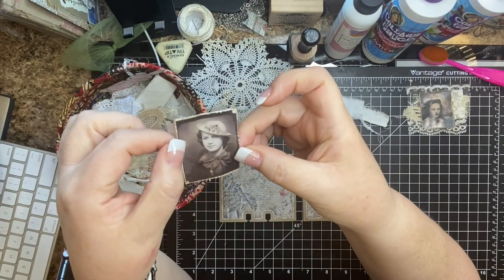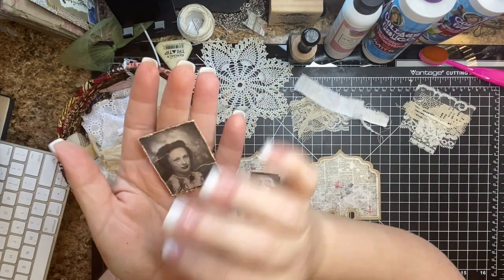Let's Make... a Memorydex Card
Let's make a memorydex card!  This is for a swap with my friend Anna.  Here is a link to Anna's channel.  Go check her out!

We are doing an altered file folder journal swap and also creating a Memorydex card to go with it.  This is my creation.  I always make an extra to keep in my collection.  I store them in my vintage Rolodex V-file.  You can find these on eBay or Etsy sometimes.  They also pop up in thrift/antique stores too.

I am using the Stamperia Imagine paper collection again and using some Memorydex dies from Studio Light.  It would appear that they are not in business right now.  You probably could Google the dies to see if they are available elsewhere.

Happy Crafting!!
Christy